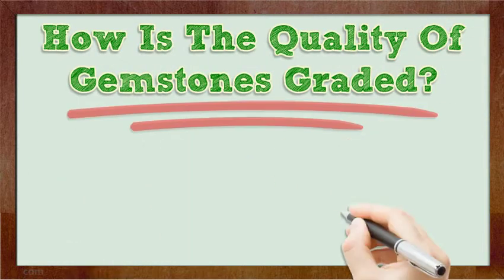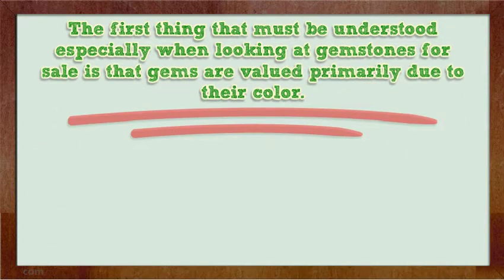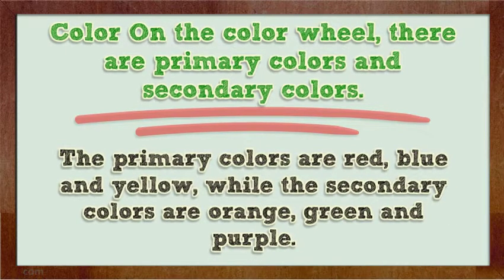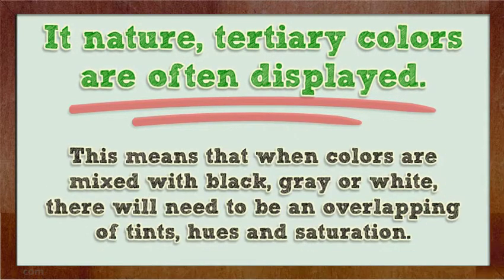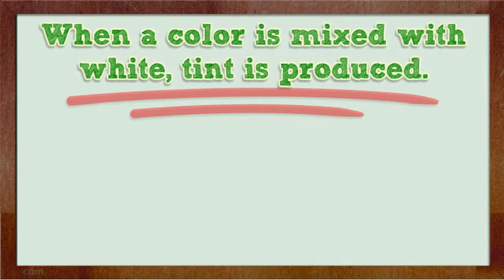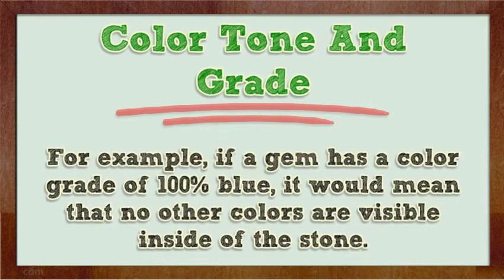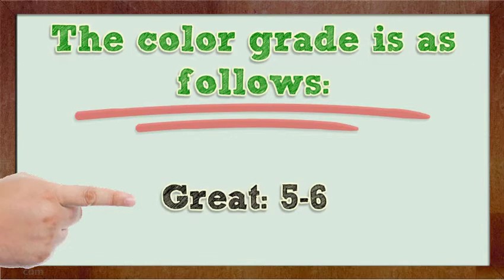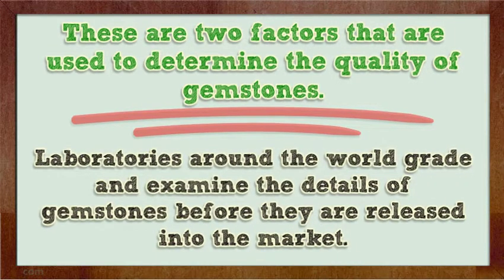How Is The Quality Of Gemstones Graded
If you want to know more about quality gemstones visit this